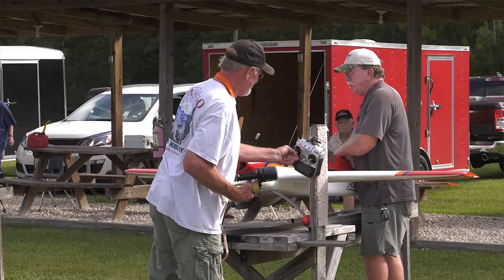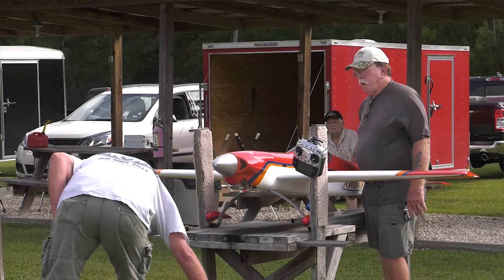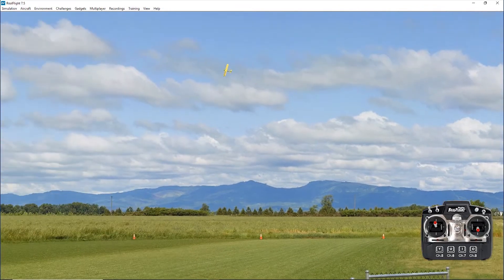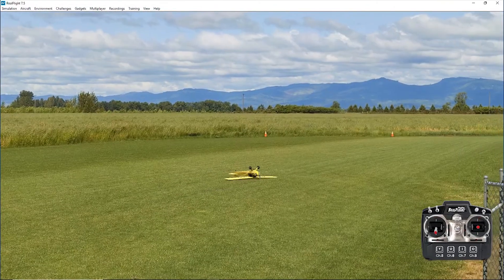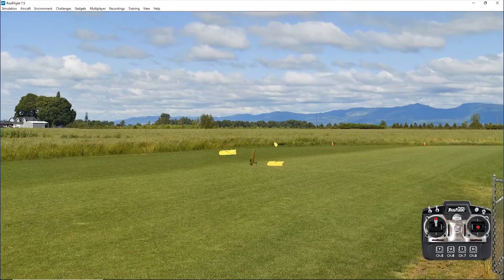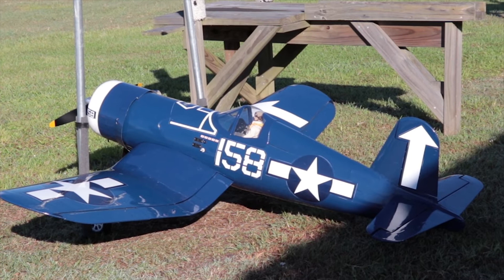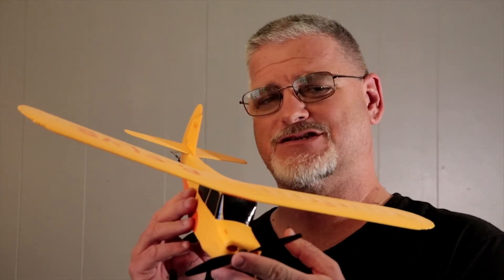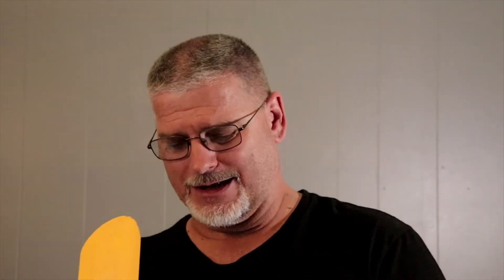How To Fly RC Airplanes, Cheap!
Getting started in flying RC airplanes has never been easier nor more affordable! You have a wide range of planes, power plants and radios to choose from but, what is your first step? In this video, I'll give you the tips to get started on a very rewarding and fun, hobby!

RC flight simulators:

Phoenix: Looks like it has been discontinued by the manufacturer.

Larger Trainer Airplanes

E-flite Apprentice: (I was wrong on the price. The actual price now is $299.00 for RTF)

Flyzone Sensei: (I was wrong on the price. The actual price now is $279.00 for RTF)